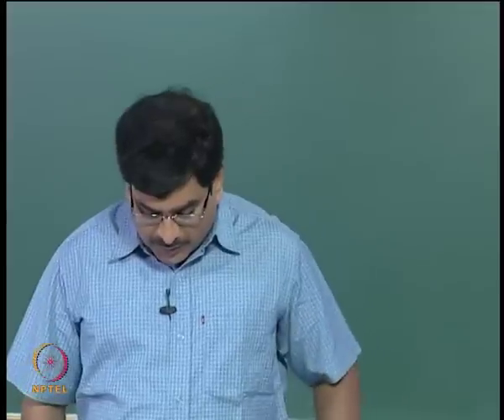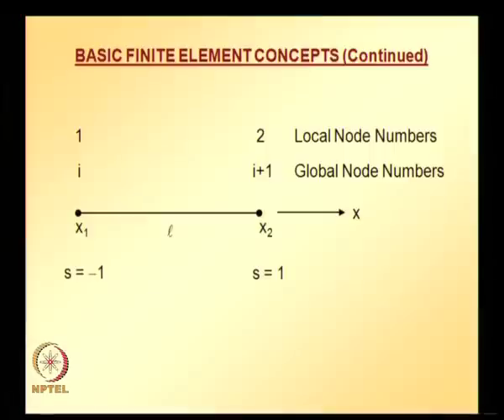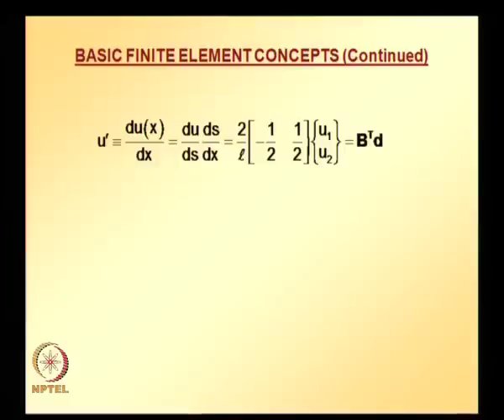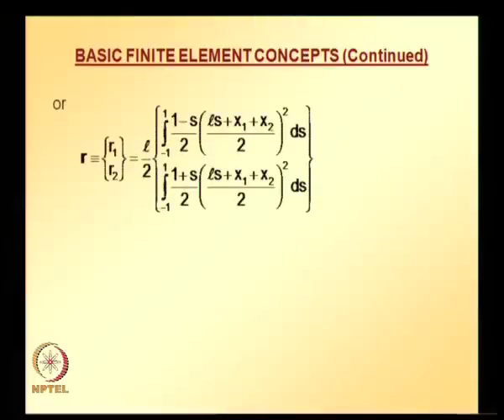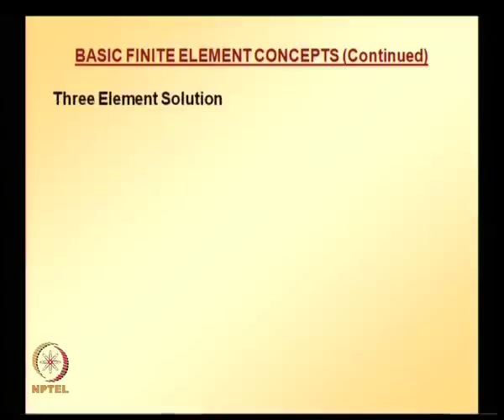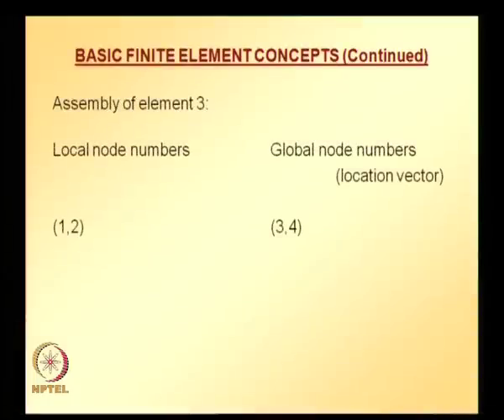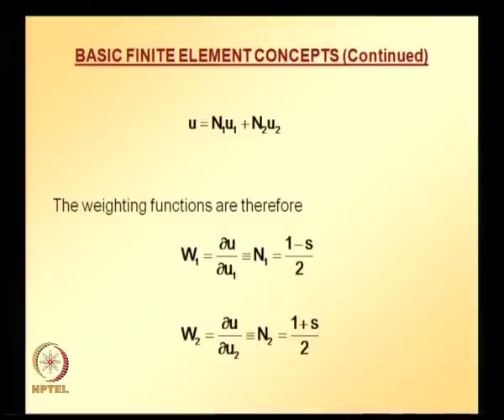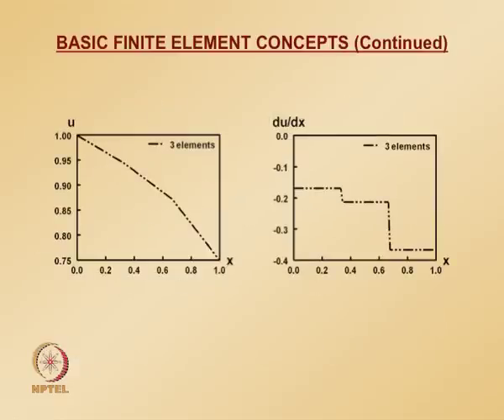Mod-01 Lec-05 Lecture 05